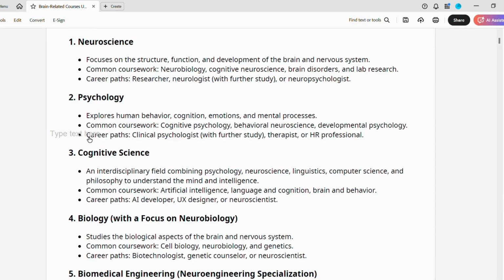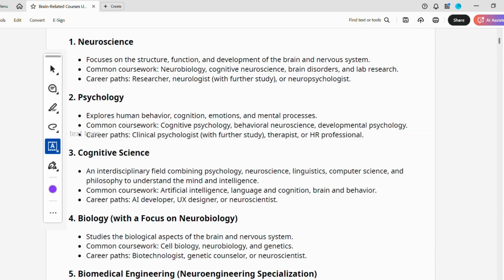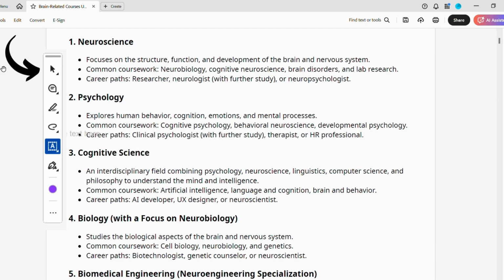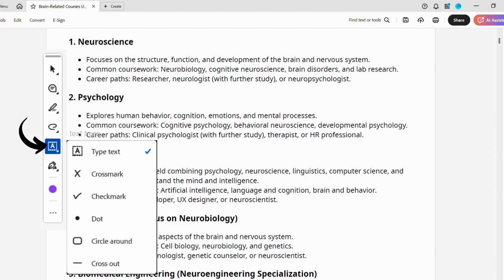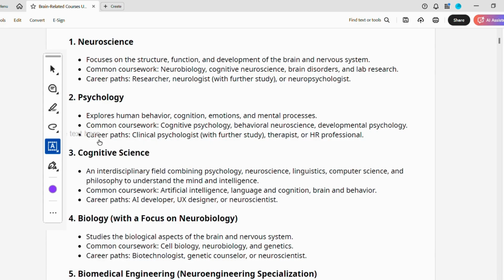How to Add Cross Out in Adobe Acrobat 2025?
Want to cross out text in Adobe Acrobat? This quick tutorial will show you how to use the built-in tools to strikethrough or cross out text in your PDF. Whether you're editing, reviewing, or marking up documents, this method makes it simple and effective.